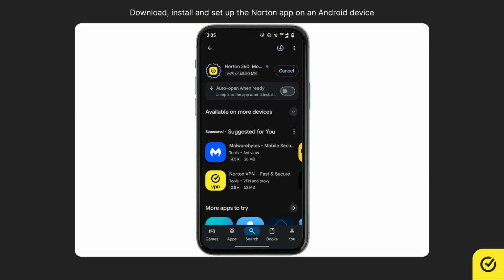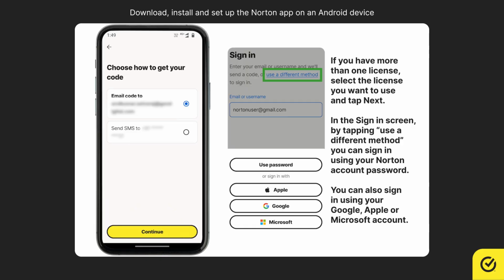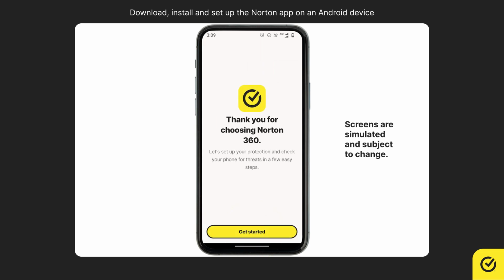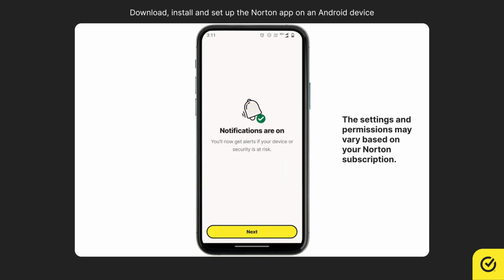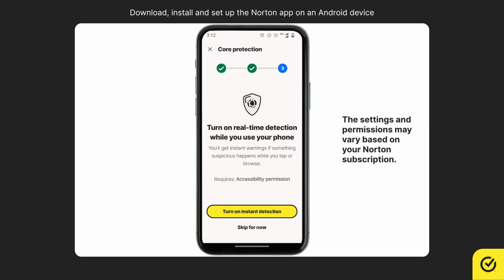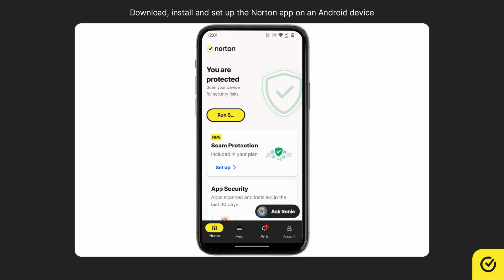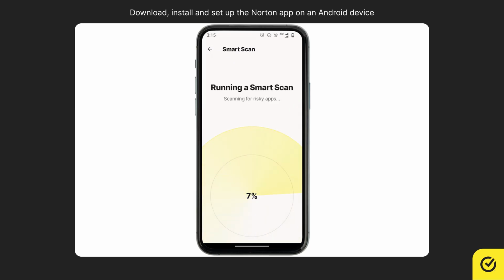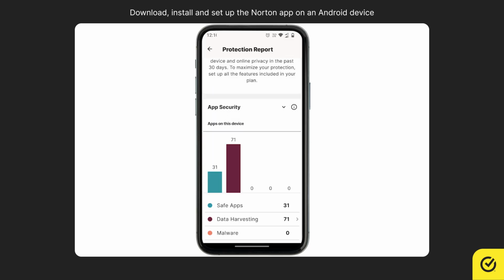How to download and Install the Norton 360 App on an Android Device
In this video you can learn how to download, Install and Activate your Norton 360 app on an Android device. This requires Android 10 or later.